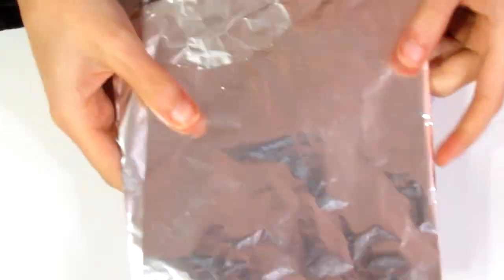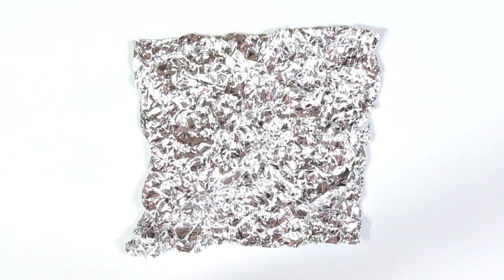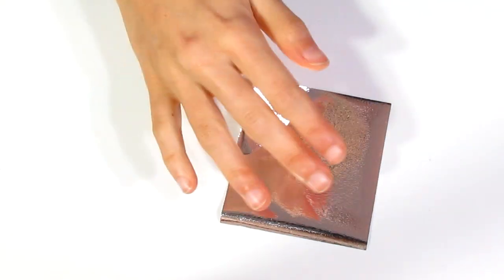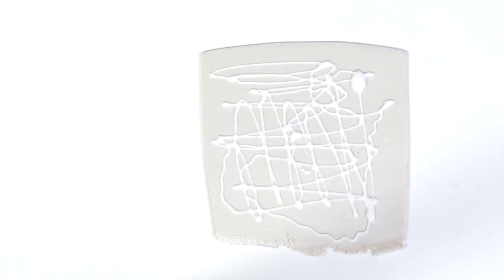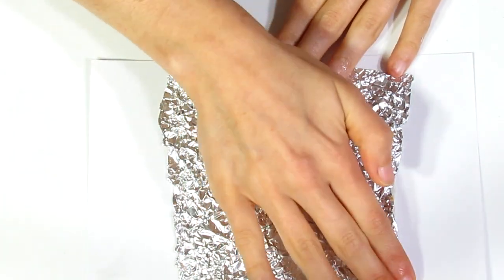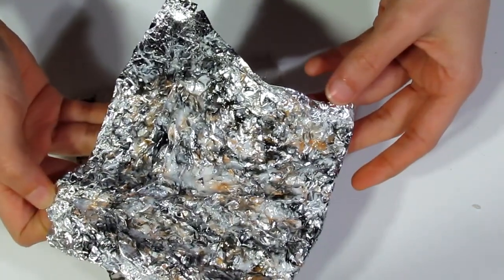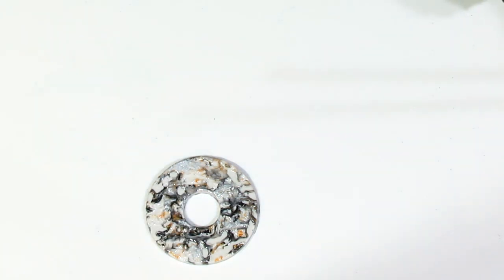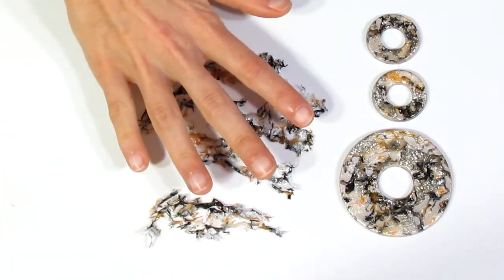Can You Texture Liquid Polymer Clay? Click to Find Out! ... Episode 2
In this video I'll be testing wither or not I can texture liquid clay. Watch to find out if it was a disaster or a success.
Please leave your questions in the comments below and I'll try to get to them as soon as I can.

I sell my jewelry and tools on Etsy

Supplies:

Circle donut cutter